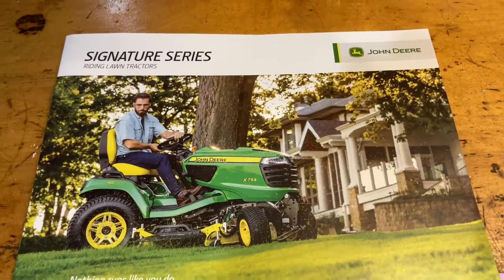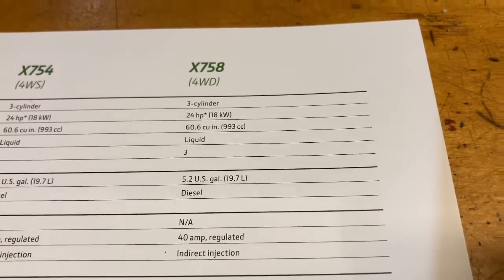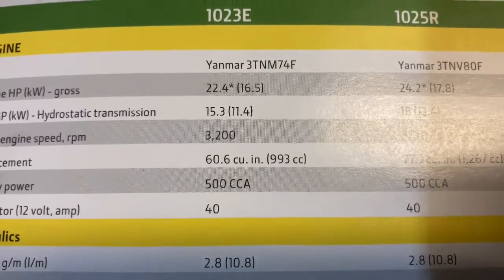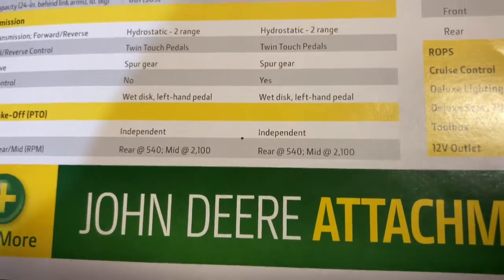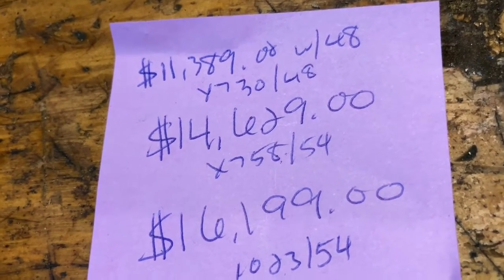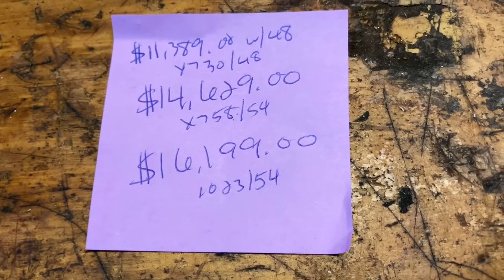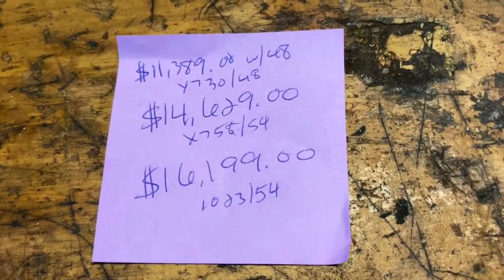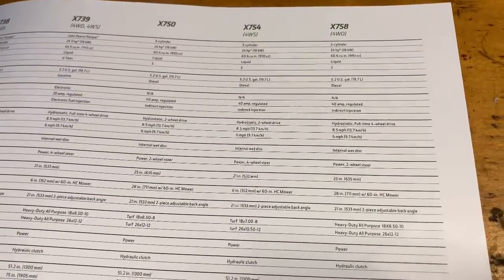John Deere X700 Series Versus John Deere 1023E 1025R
Comparison of two very close segments, but one with a decidedly clear advantage. in my opinion. This is why I went from owning John Deere’s big garden tractors to currently owning a 1023E.